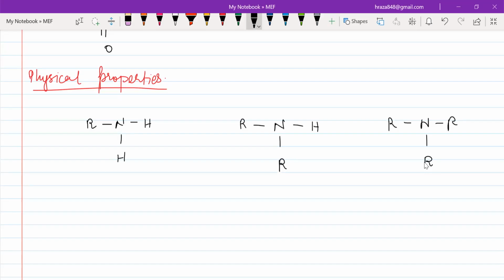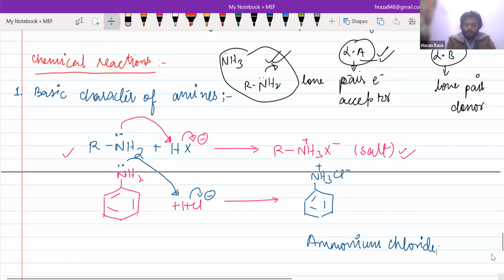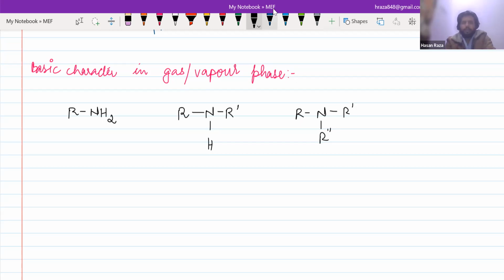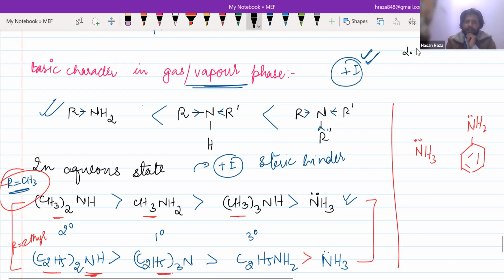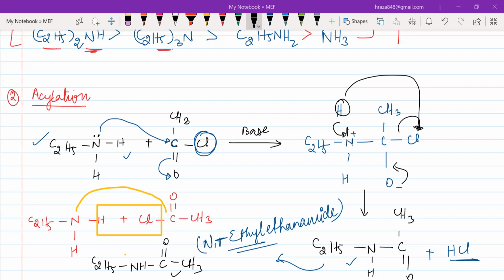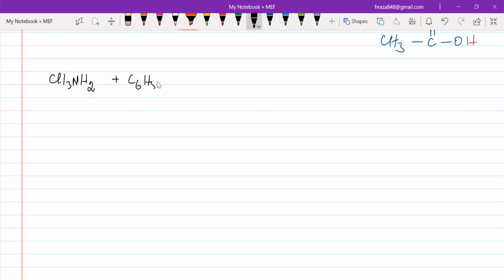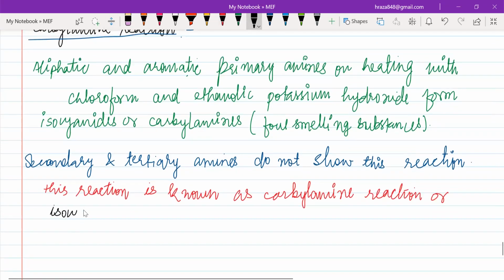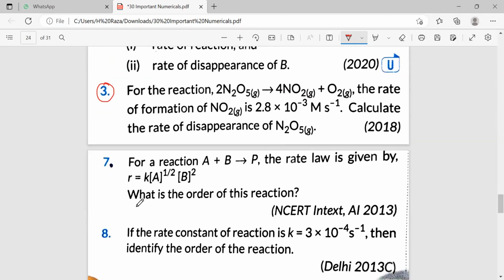Learnivio | Amines | Lect 2 | 12th MEF | 30-01-2023